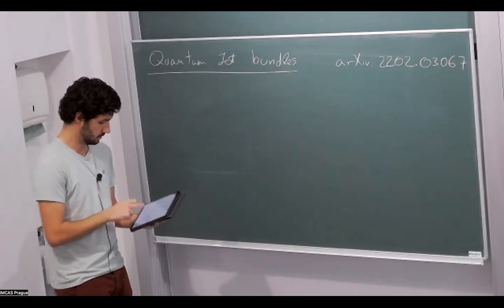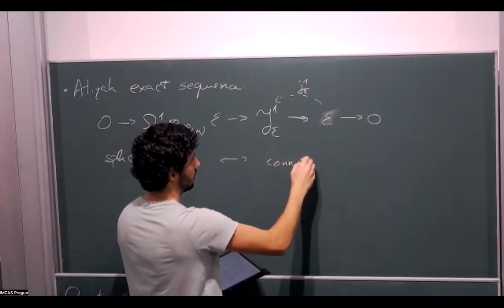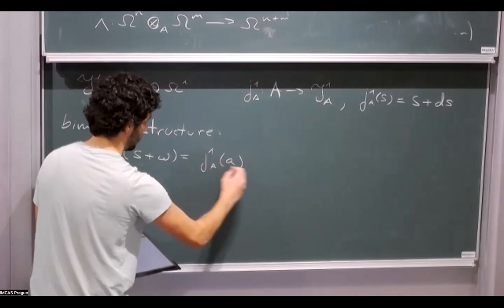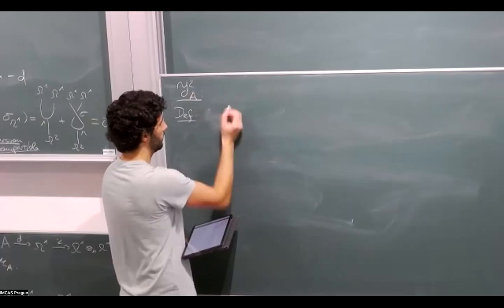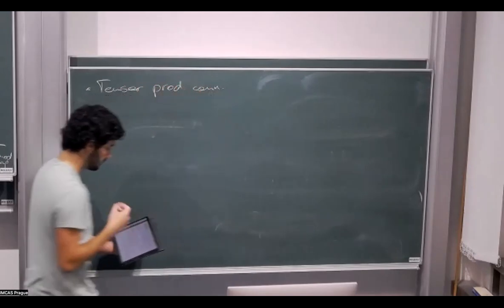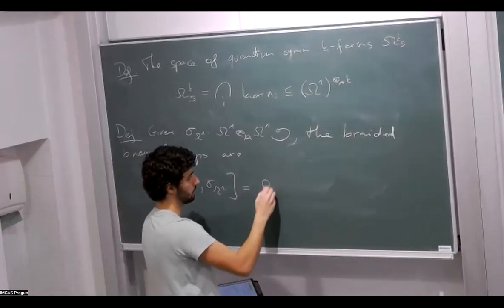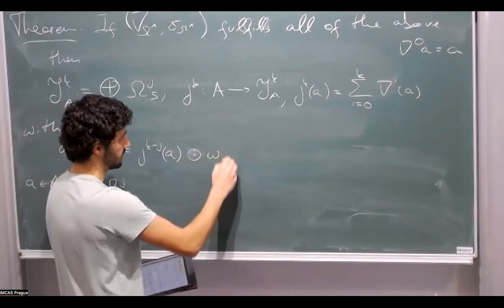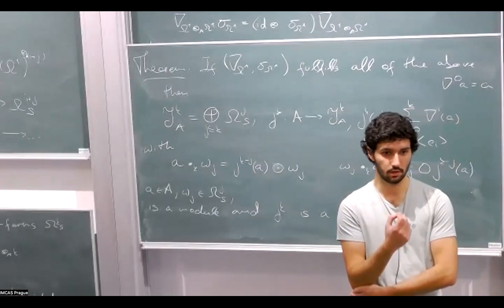Francisco Manuel Castela Simão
Quantum Jet Bundles